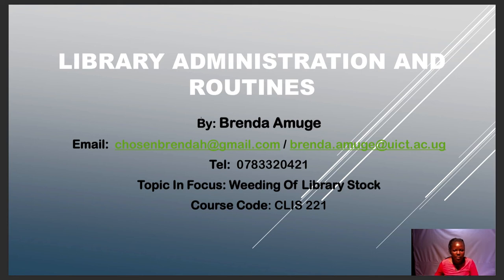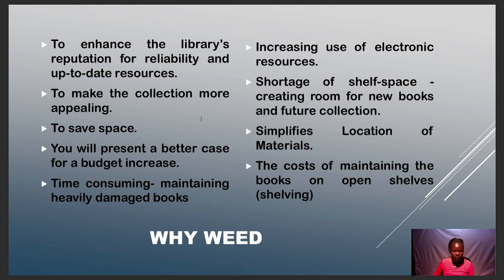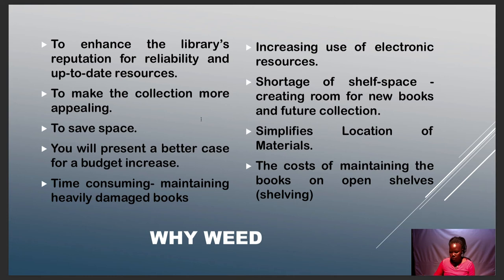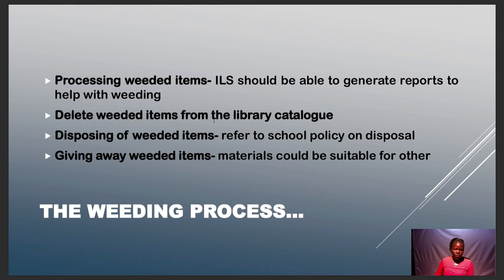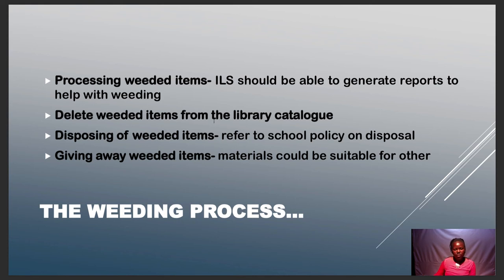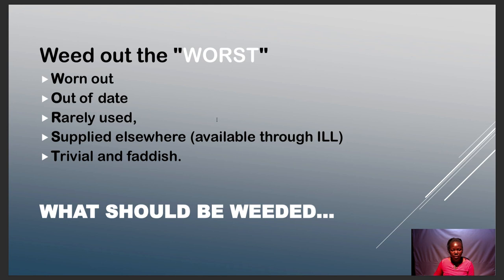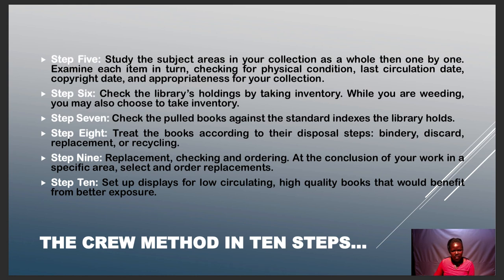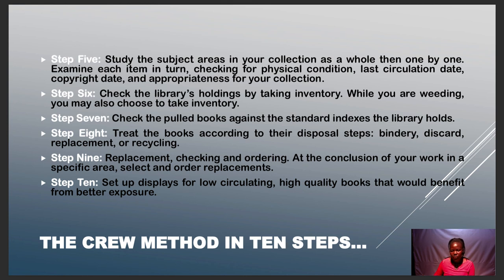Weeding of Library Materials By Brenda Amuge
Its about Weeding of Library Materials for Librarians and students